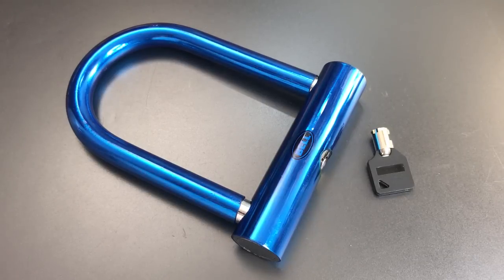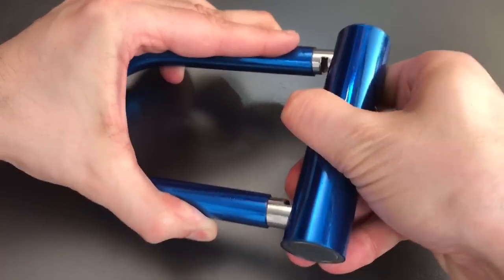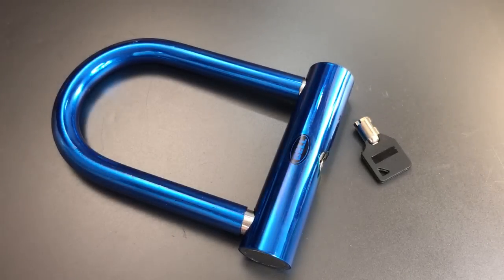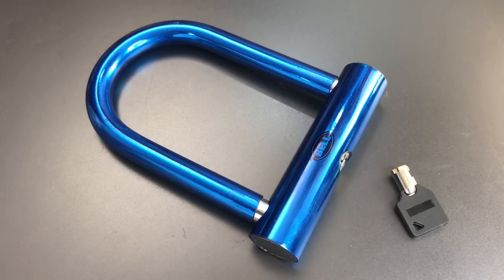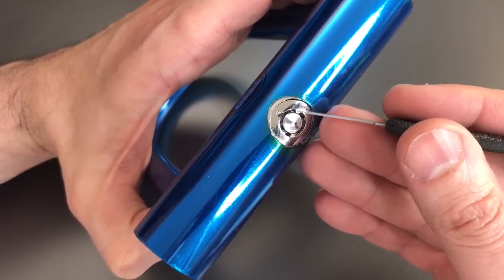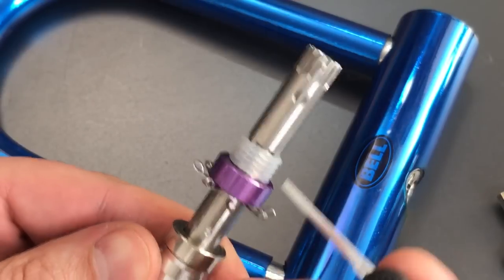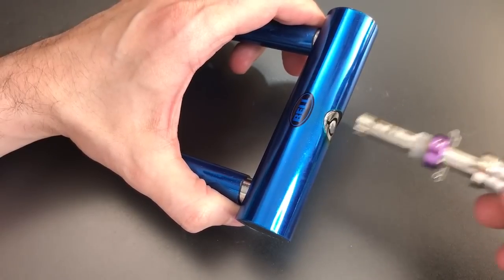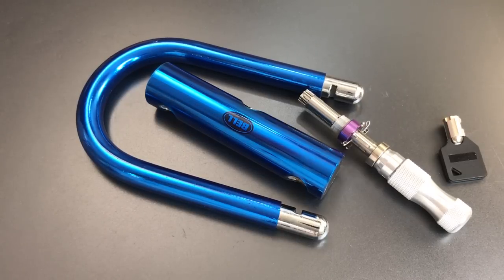[455] Bell "Catalyst 200" Bicycle U-Lock Picked